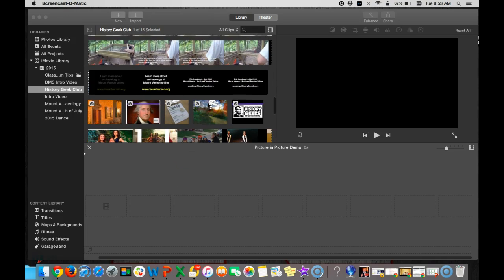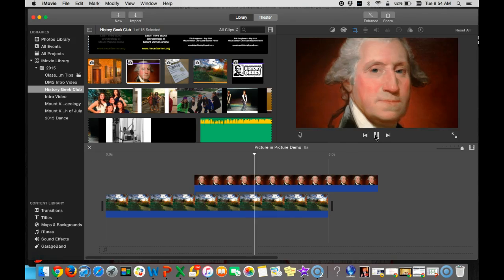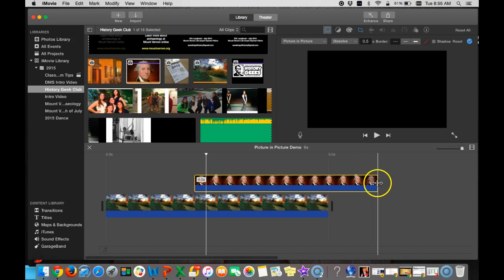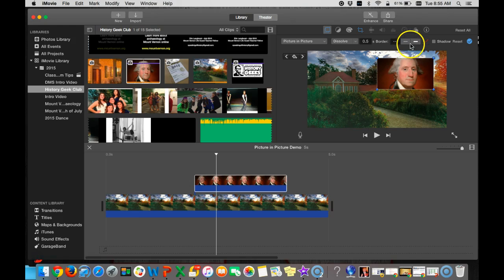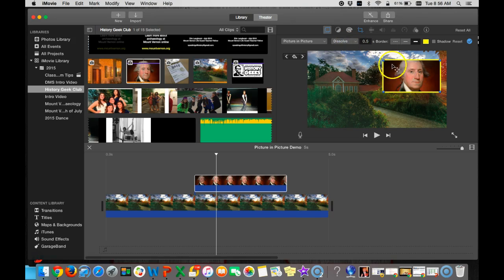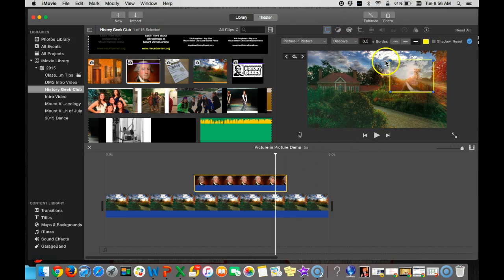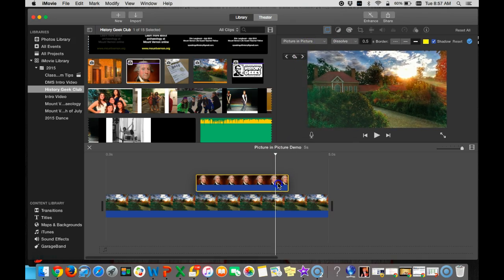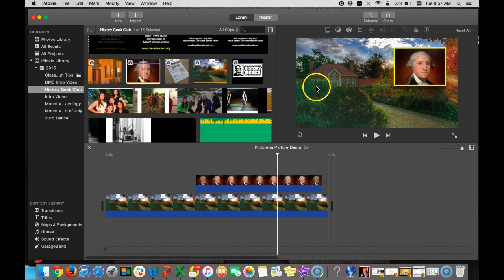iMovie Tutorial - Picture in Picture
iMovie, tutorial, broadcasting class, picture in picture